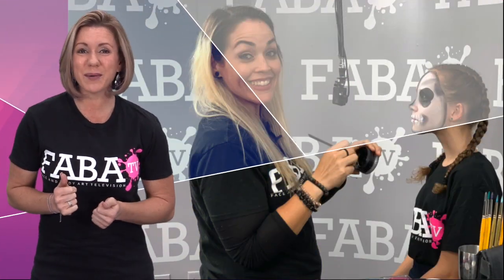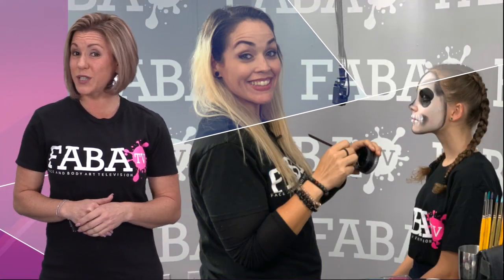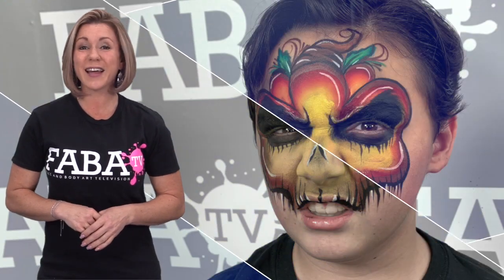learn to face paint with Vanessa-Lopez-Monster-Mash